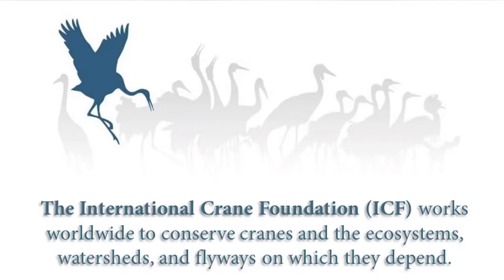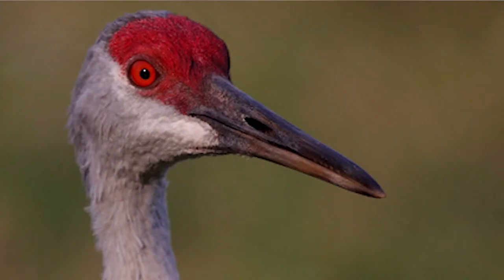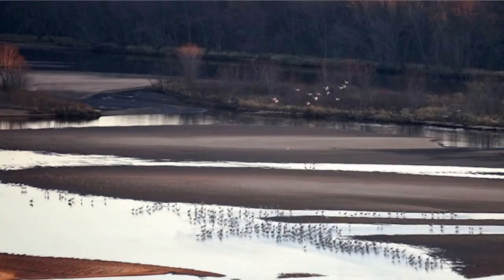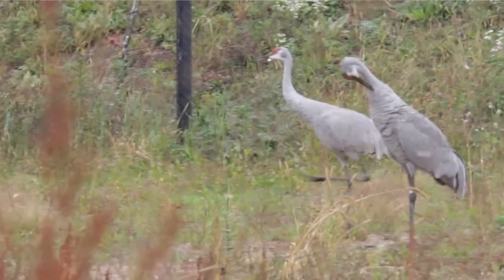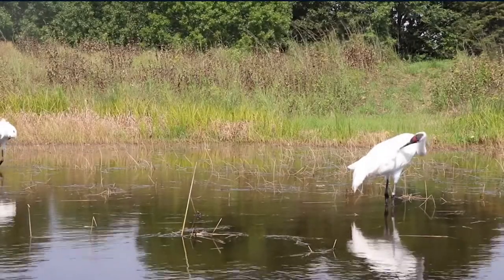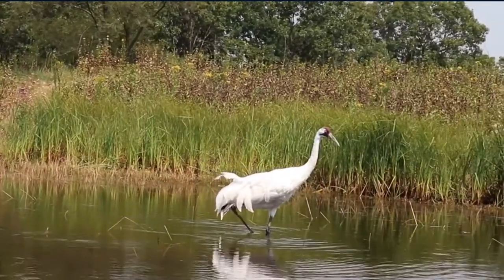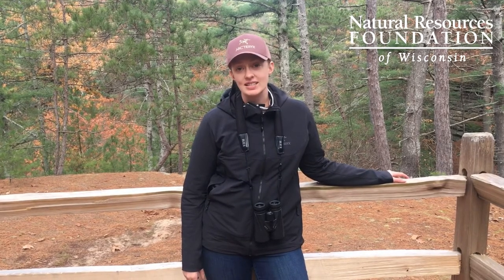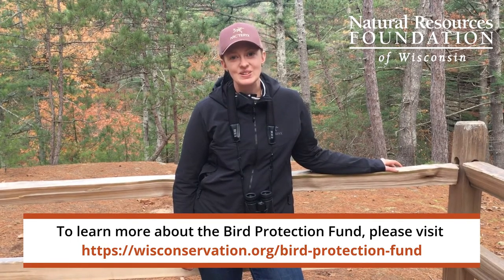A Walk with Cranes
Explore cranes in Wisconsin and beyond with the International Crane Foundation! Take a virtual tour of their newly renovated visitor center and exhibits while learning about Wisconsin's two native crane species - the Sandhill Crane and the Whooping Crane.